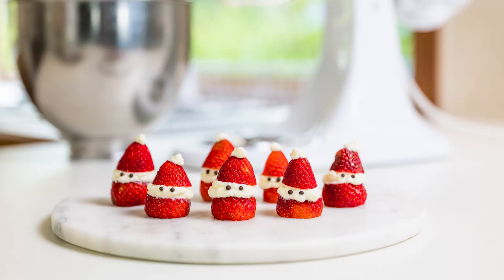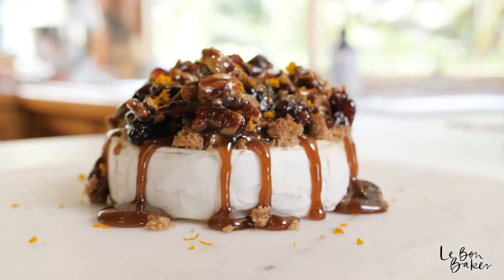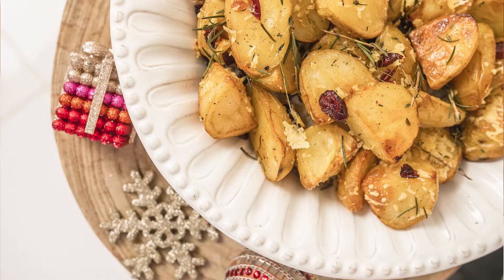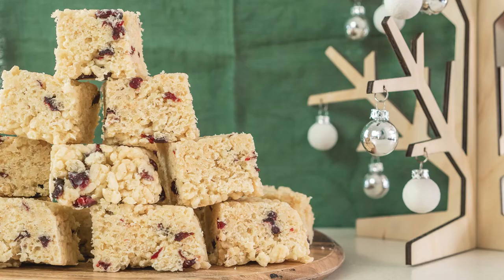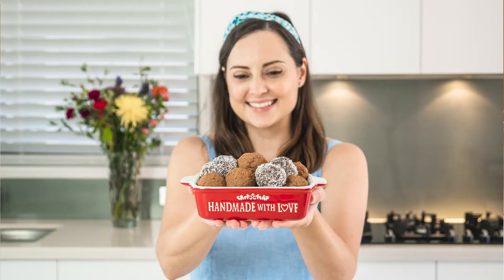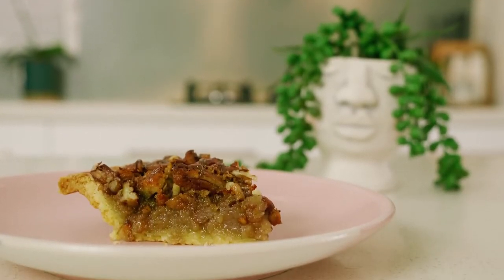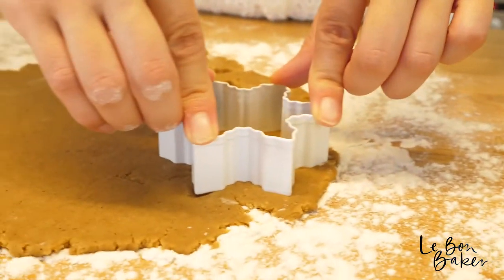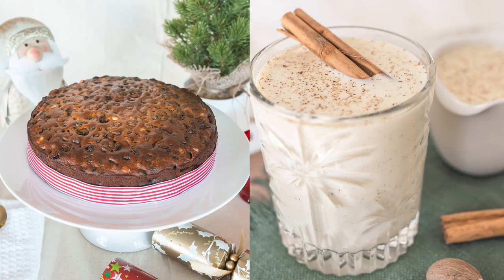Christmas Treats To Make At Home // Must Make Christmas Desserts // Le Bon Baker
Christmas Treats To Make At Home // Must Make Christmas Desserts

Hi Bon Bakers,
I'm taking you through my must make festive recipes this season! There are sweet and savoury recipes to choose from, so pick the ones that suit your occasion!
I'll leave all of the how-to videos below for you.
Hope these recipes inspire you to get in the kitchen and make something delicious this festive season!
Wishing you all a very Merry Christmas and a Happy New Year!
X
Nicole